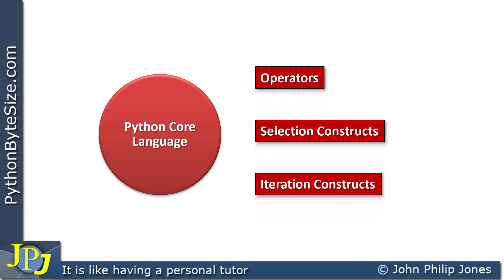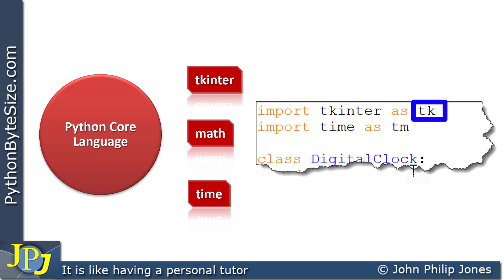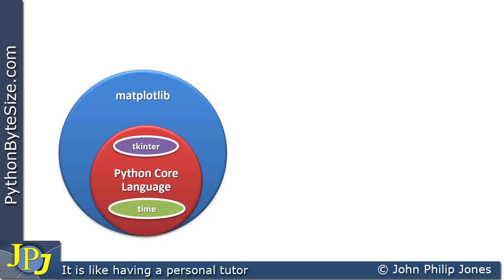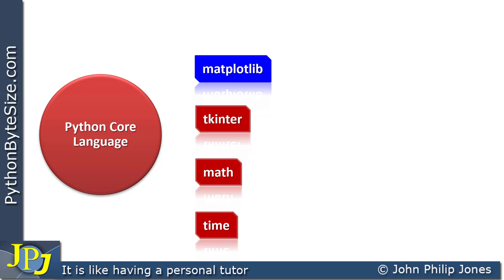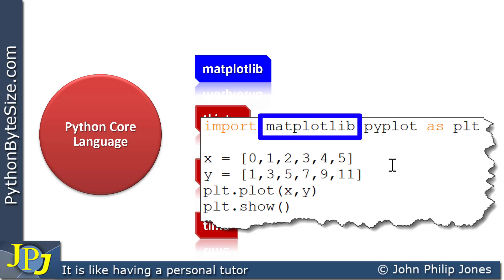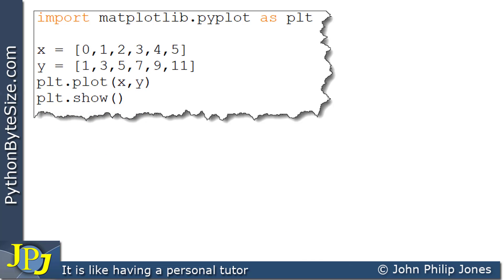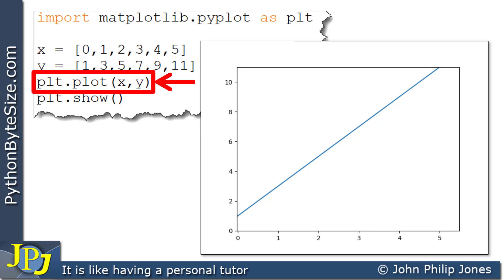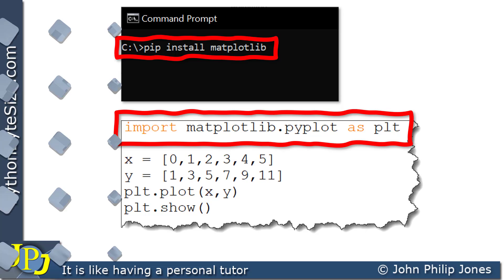pip install matplotlib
This video shows how to download and install the matplotlib library (module). Matplotlib is used extensively by data scientists to produce visual representations of data.